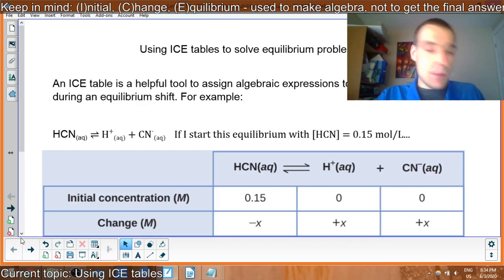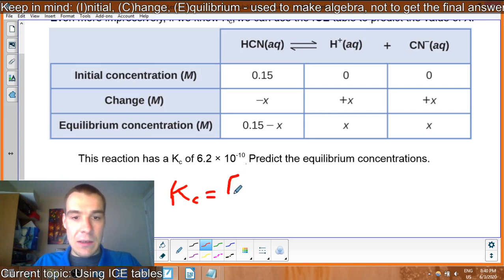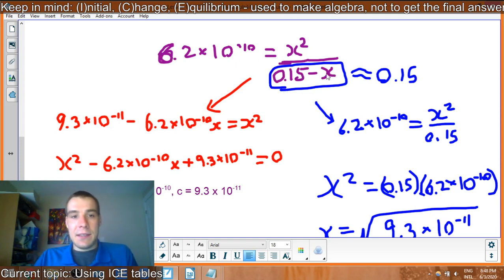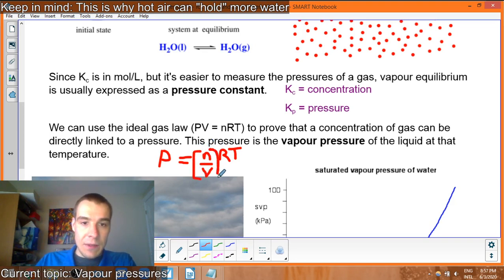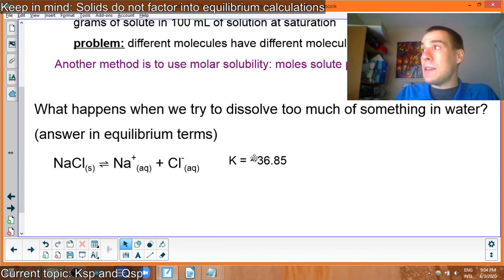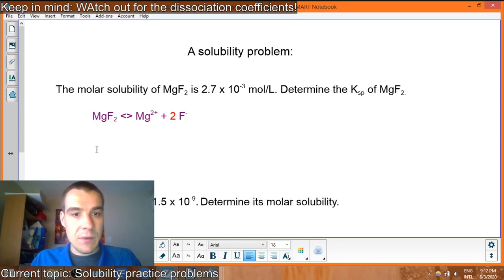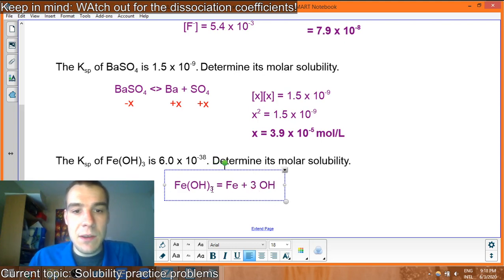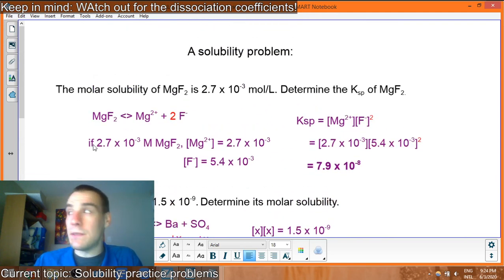SCH4U 4.3: ICE tables, vapour pressure, solubility equilibrium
Using ICE tables: 0:00
ICE with Kc: 5:00
Vapour pressures: 14:25
Solubility equilibrium: 23:15
Solubility problem 1: 29:35
Solubility problem 2: 33:35
Solubility problem 3: 36:05